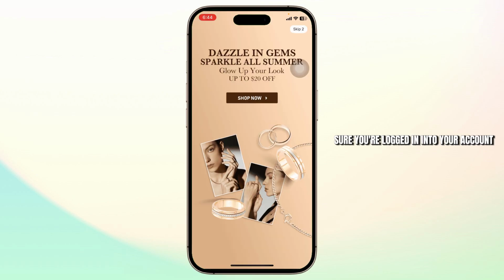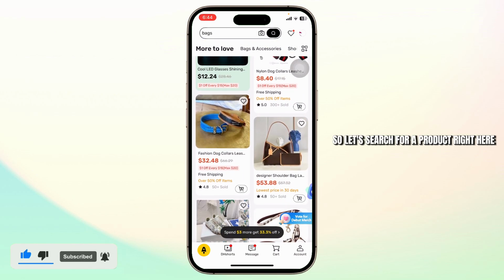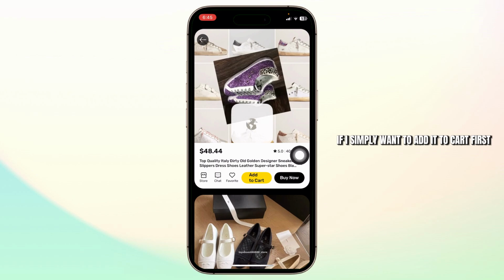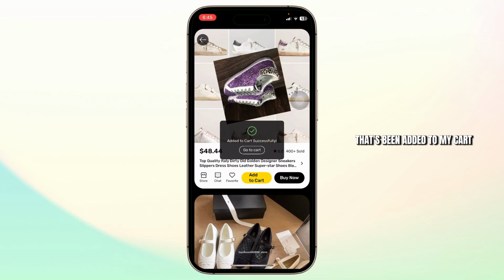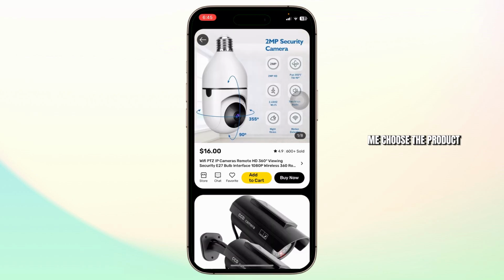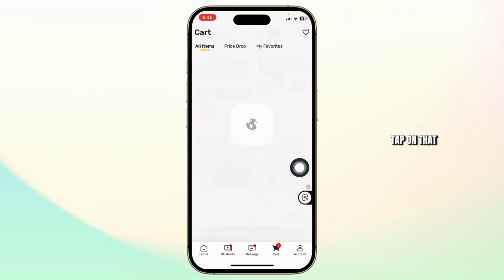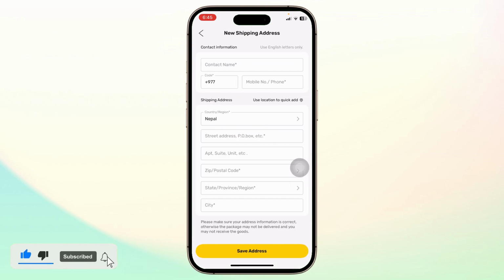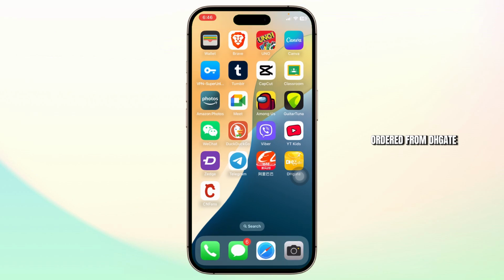How To Order From DHgate - Full Guide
Want to buy products from DHgate but not sure how it works? 🛒📦 This complete 2025 guide will walk you through exactly how to order from DHgate — safely and easily — step by step!

What You’ll Learn in This Video:
✅ How to create a DHgate account and set up your profile
✅ How to search for trusted sellers and products
✅ Step-by-step ordering and payment process
✅ Shipping methods, tracking orders, and delivery times
✅ Tips to avoid scams and make smarter purchases

Whether you're a first-time buyer or just need a refresher, this DHgate tutorial will help you shop with confidence and avoid common mistakes.

📌 Chapters:
⏱ 0:00 - Introduction
⏱ 0:10 - How To Order From DHgate